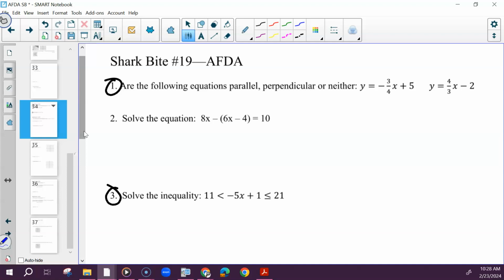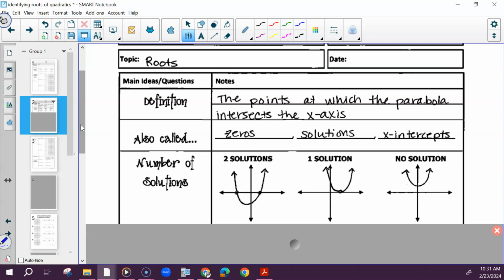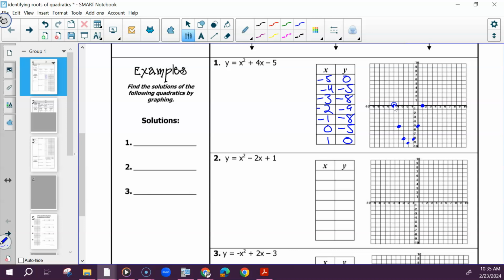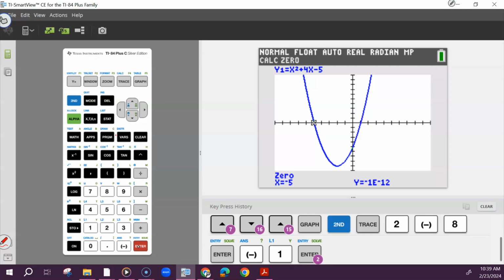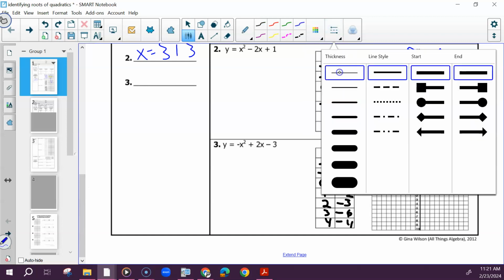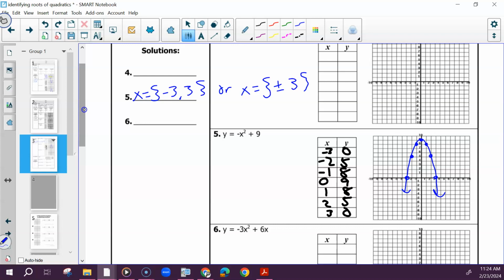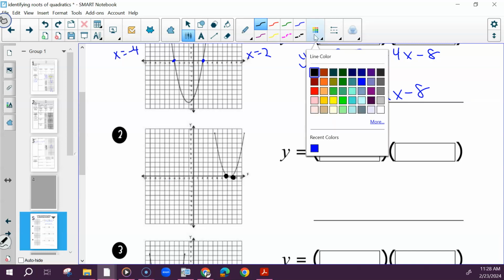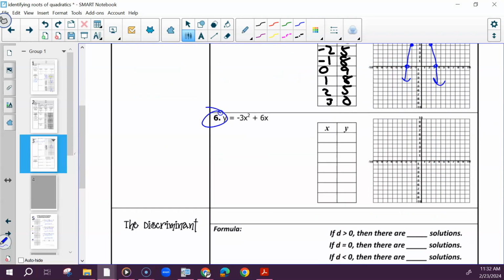AFDA 4th 2-23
We went over the next shark bite. Then we talked about how to determine the number of solutions/roots/x-intercepts/zeros (2/1 or none) from a graph and using the calculator function. Then we talked about hwo to find the solutions and write them as roots and convert it back to standard form. Then you had time to practice.